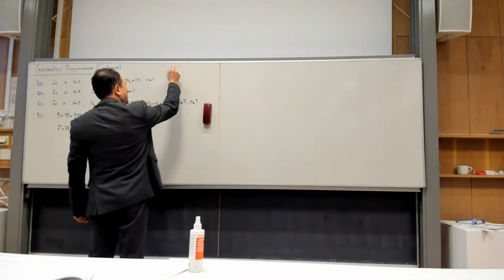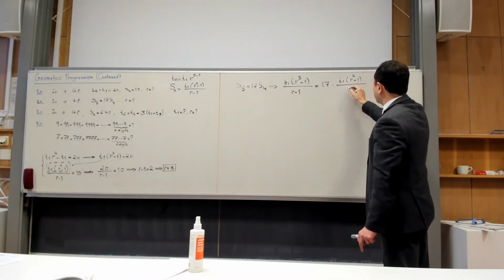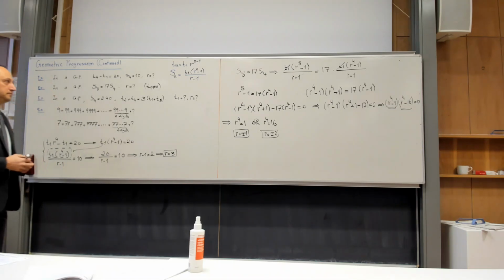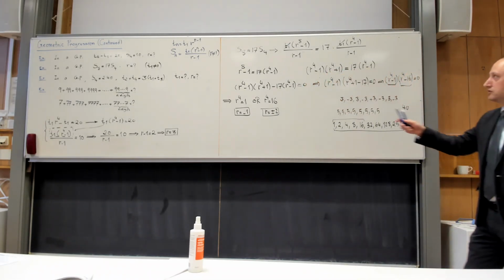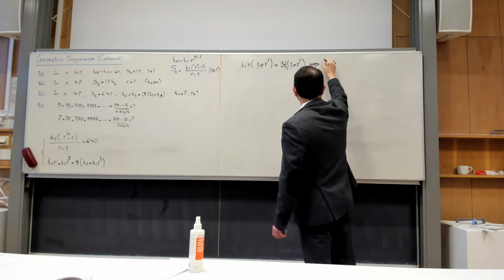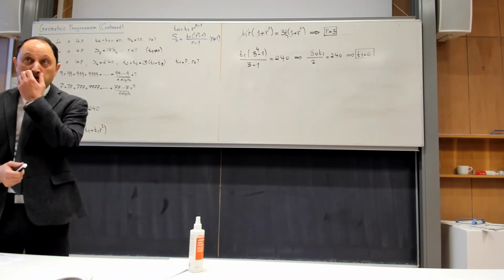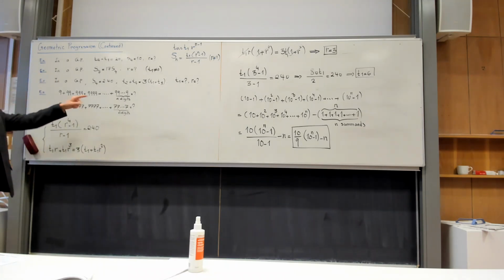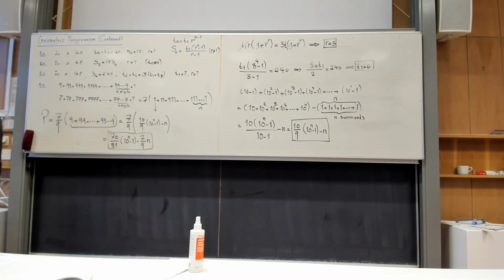Matematik 5, Number Sequences, Arithmetic and Geometric Progressions, Part 4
In this video, I solve the examples stated during the previous session.